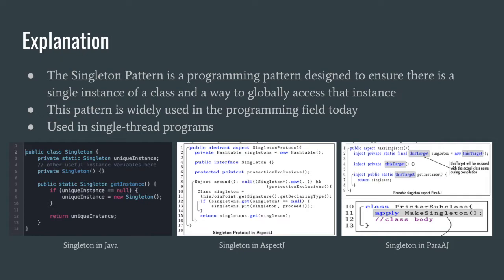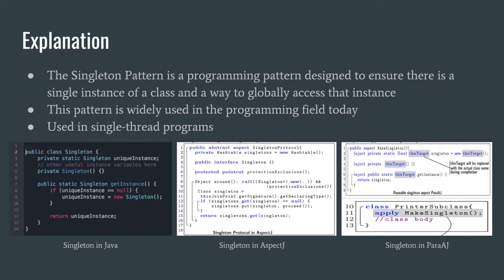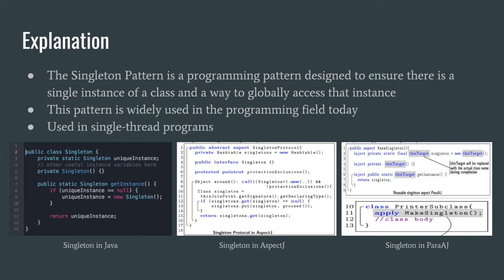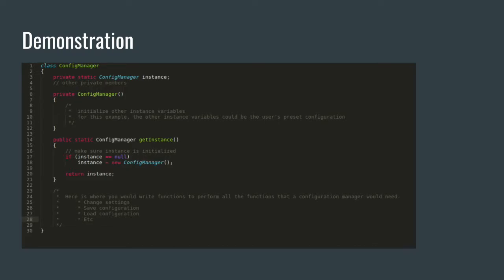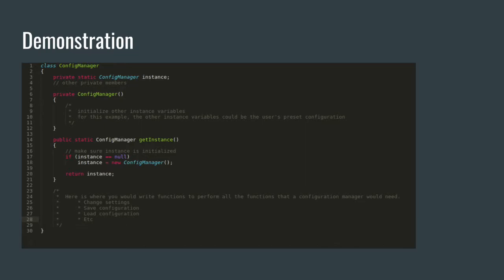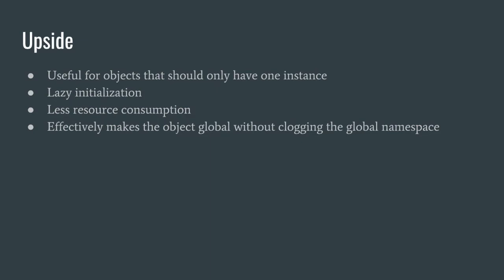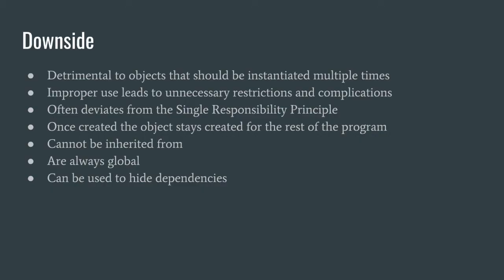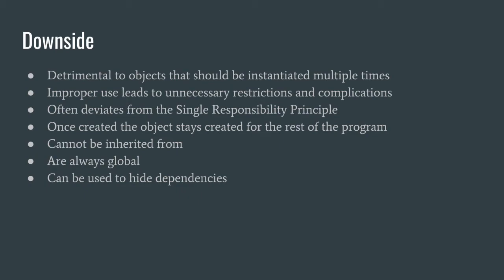Singleton Pattern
This video is about Singleton Pattern